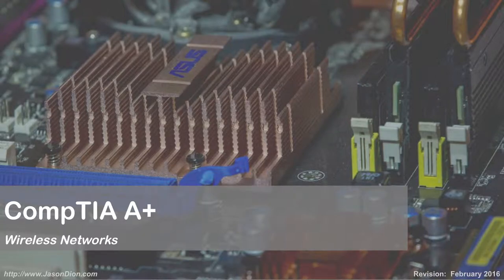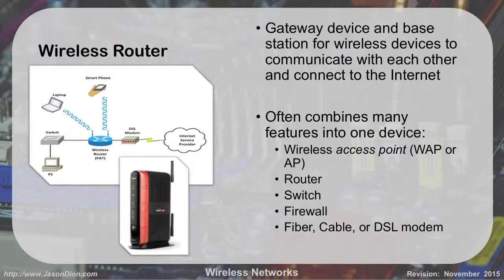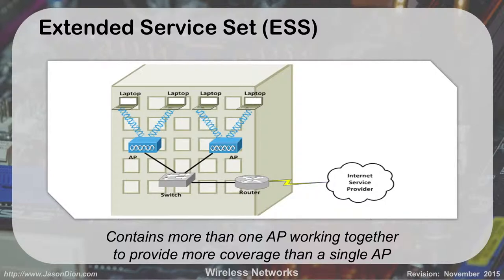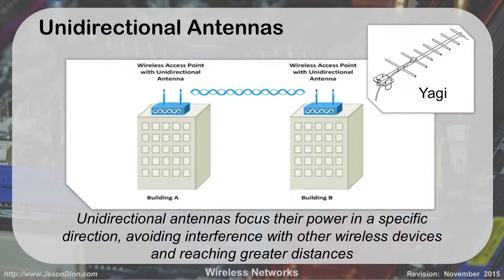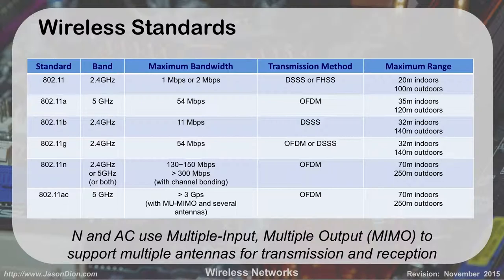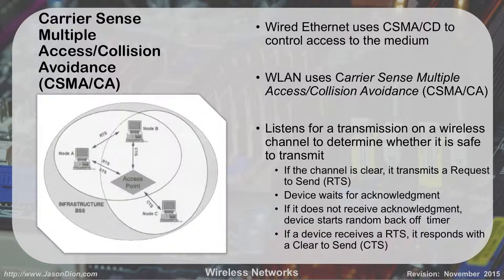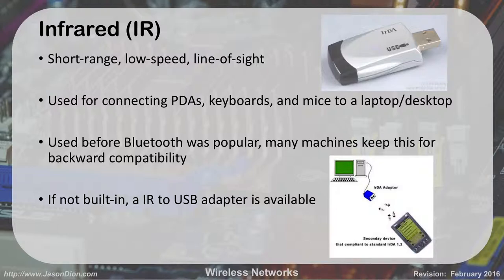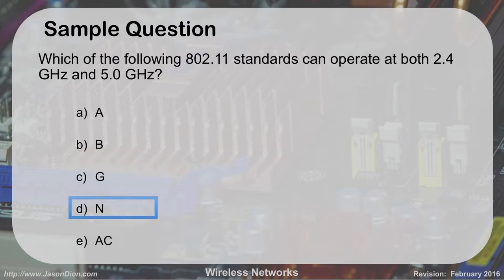32 - Wireless Networks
This lesson covers the foundational concepts of Wireless Networks.